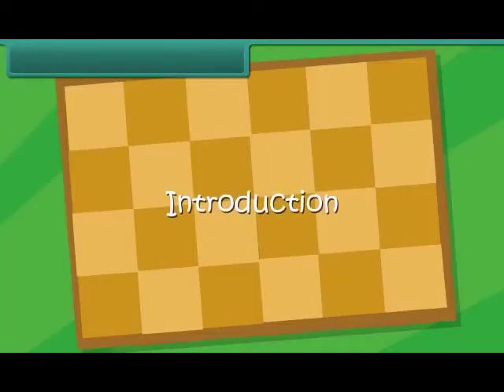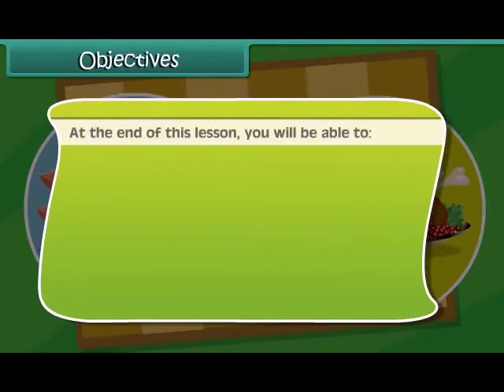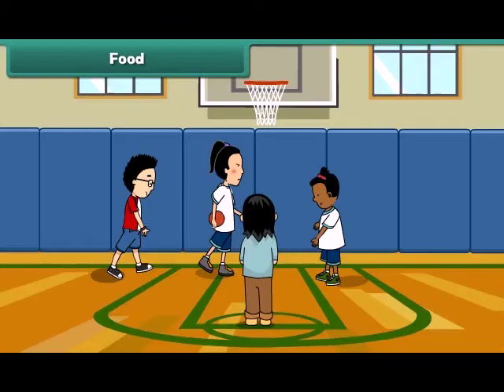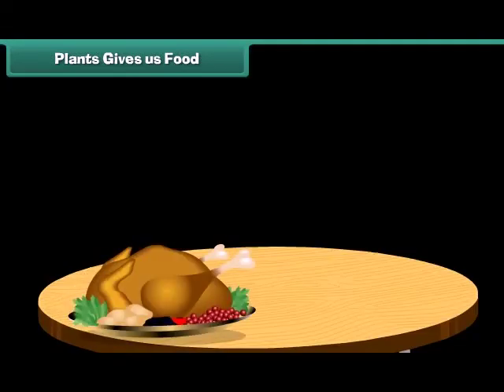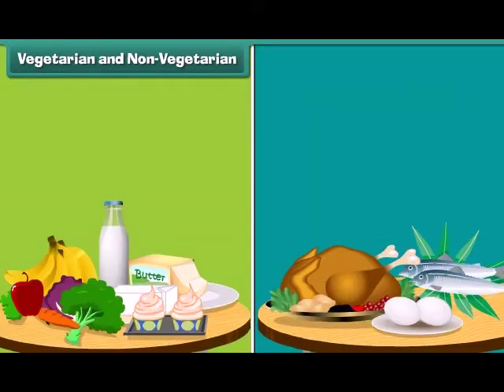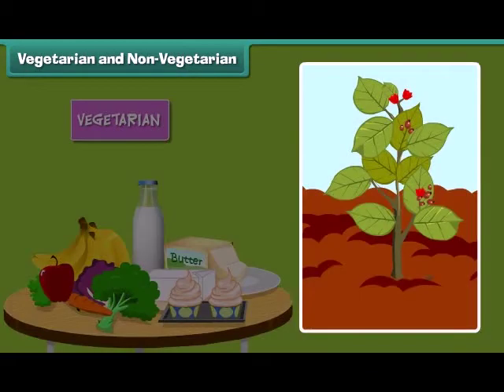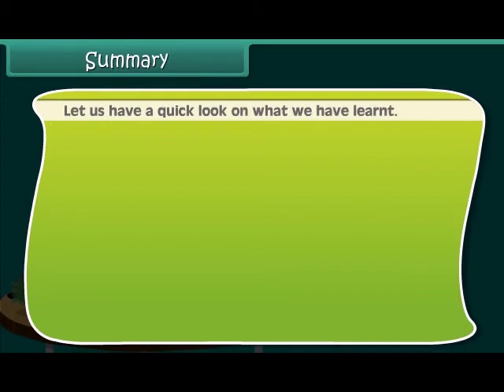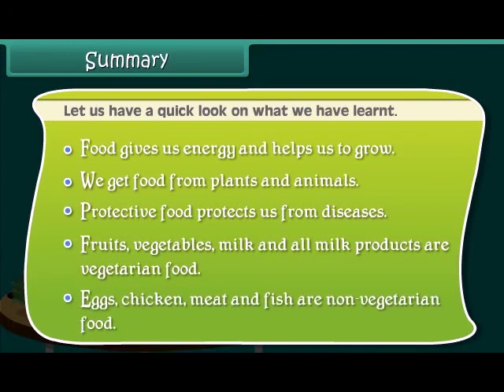Class First EVS Lecture: Food